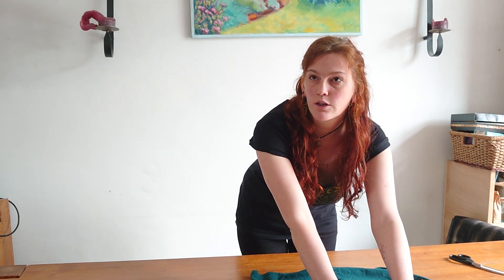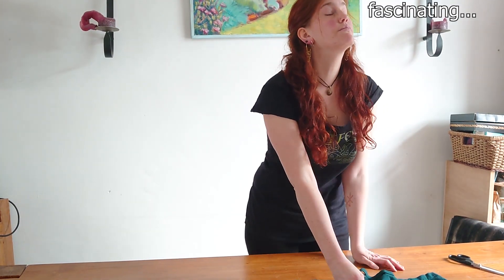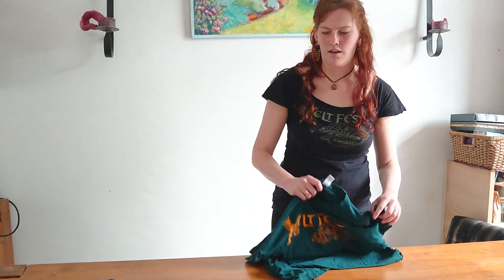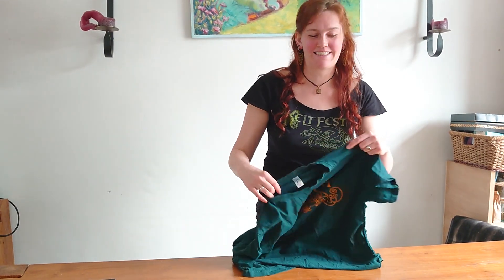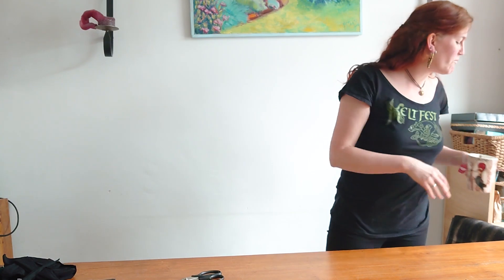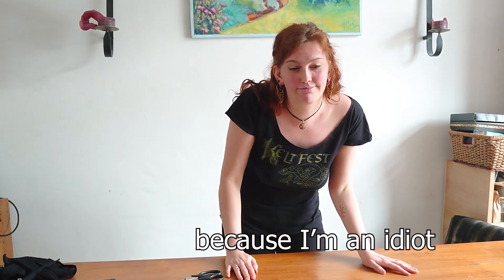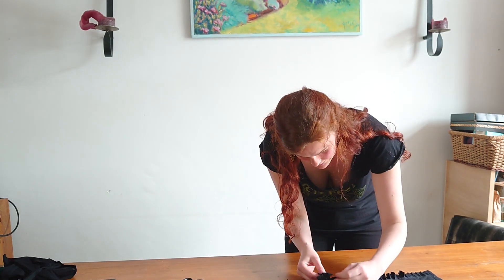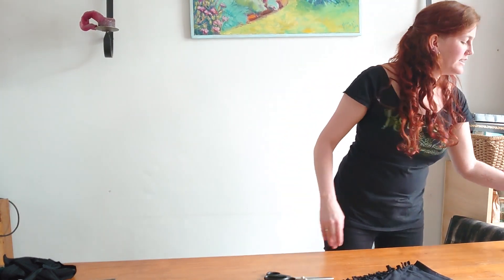How to alter your shirt - Blooperreel (Castlefest Lockdown TV Special)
I recently made a set of videos for the Castlefest Lockdown TV on how to customise t-shirts into something more interesting, which was a lot of fun to do!

However, just in case anyone thinks I am a serious and capable tutorial-maker, here is proof to the contrary.

The videos themselves are in the broadcasts on the Castlefest Youtube channel (which in itself is well worth a visit!):